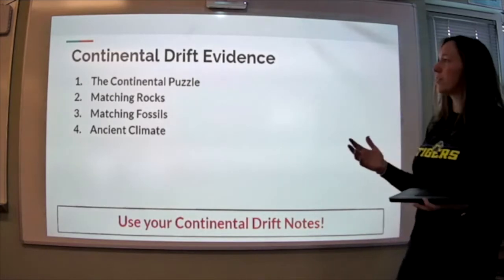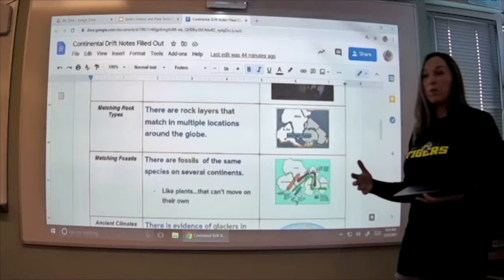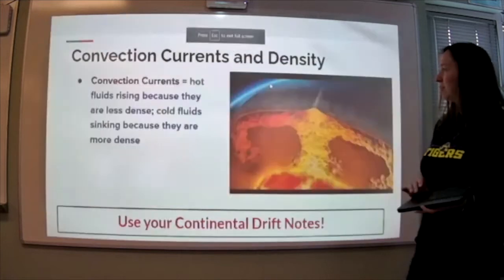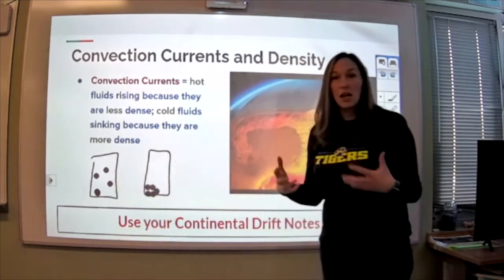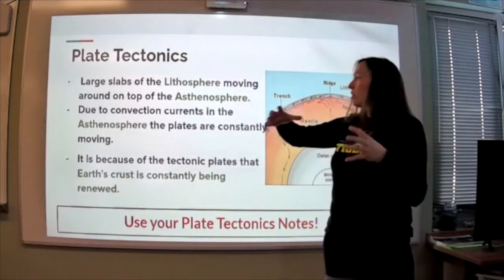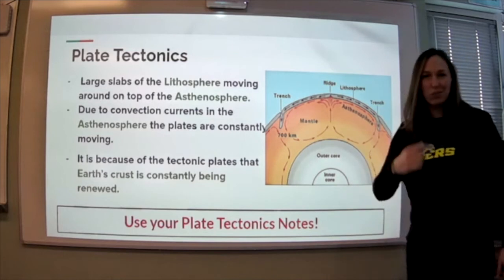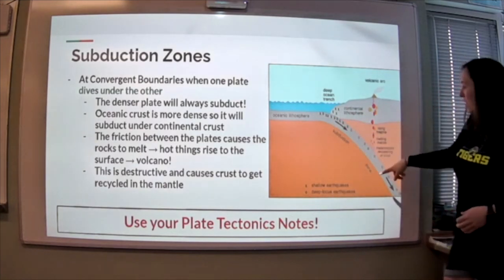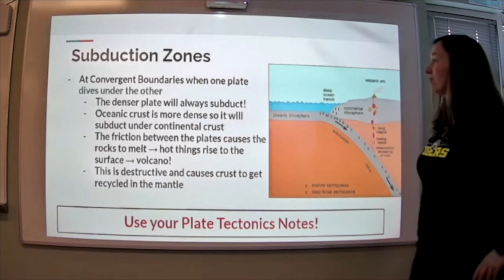Earth's Interior Study Guide # #1